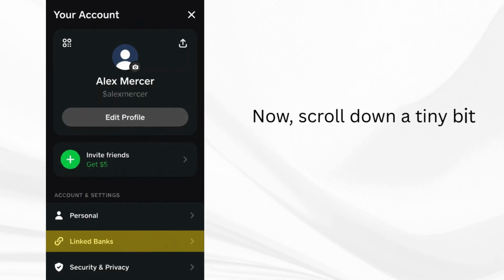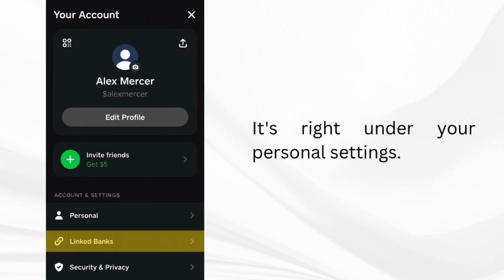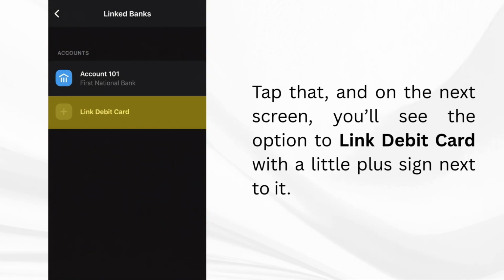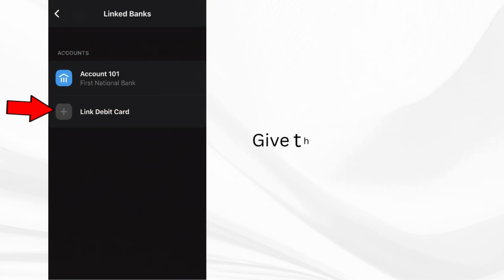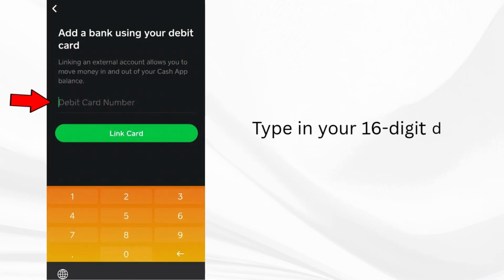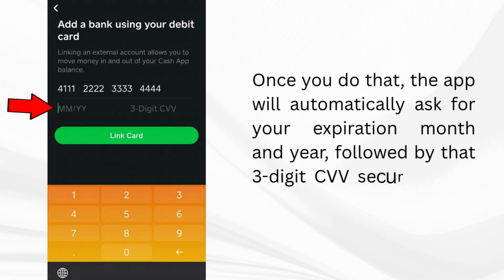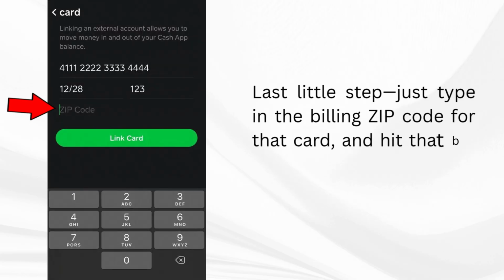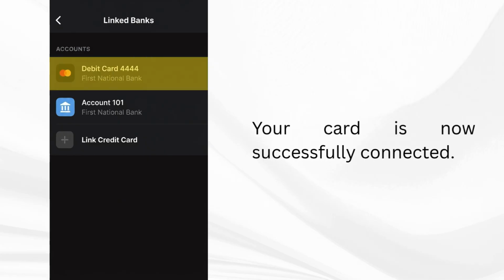How To Add Debit Card To Cash App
Learn How To Add Debit Card To Cash App in this quick, step-by-step tutorial. If you have been wondering how to link debit card to cash app safely and quickly, this video walks you through the entire process in under two minutes!

This fast cash app debit card setup guide covers exactly where to find your account settings so you can add bank card cash app features without any hassle. Whether you are using an iPhone or Android, this cash app link card tutorial ensures your financial information is connected correctly the first time.